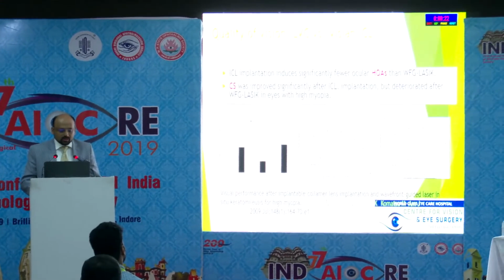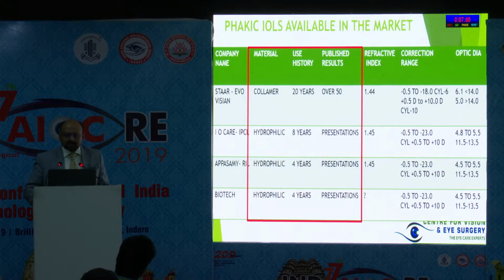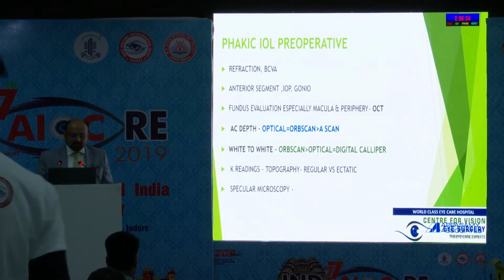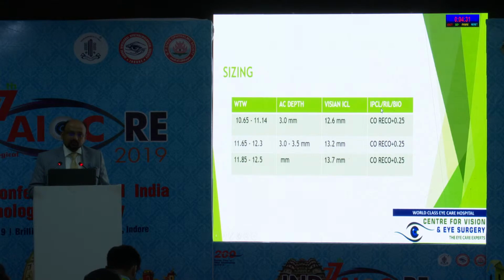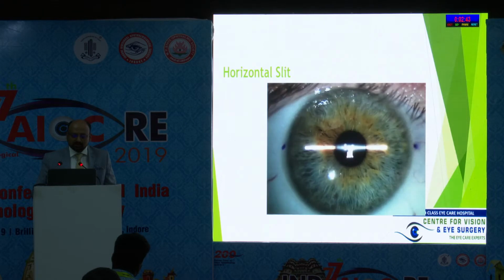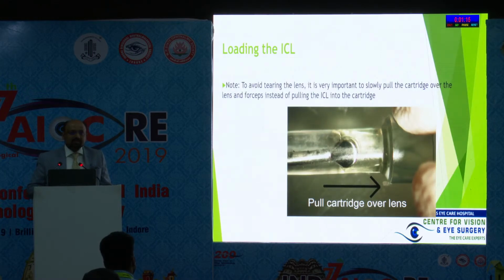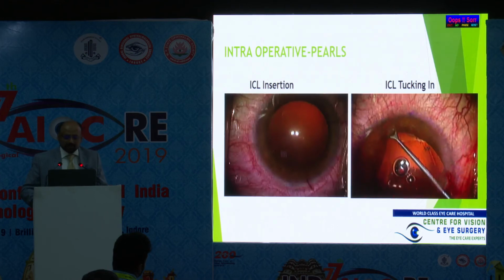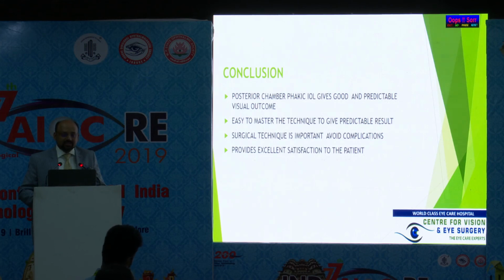AIOC2019 FP Cataact II Keynote Dr Anand Parthasarathy